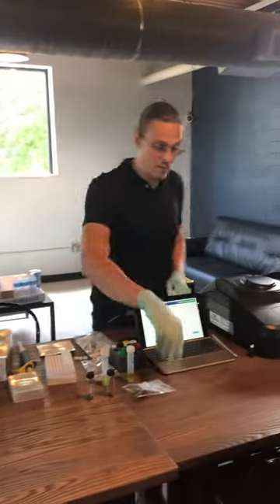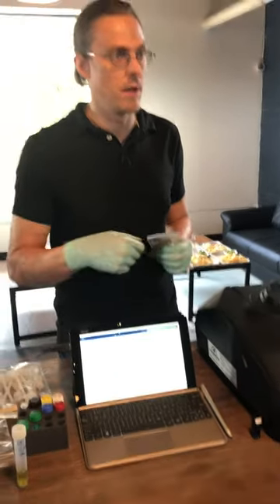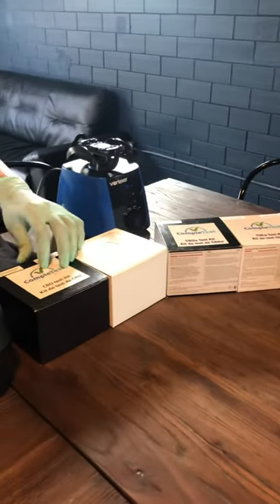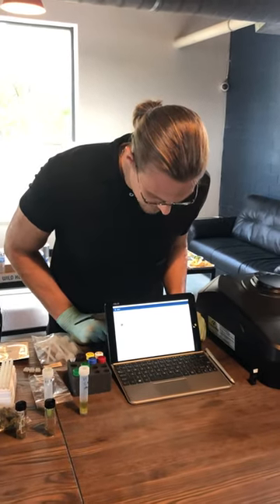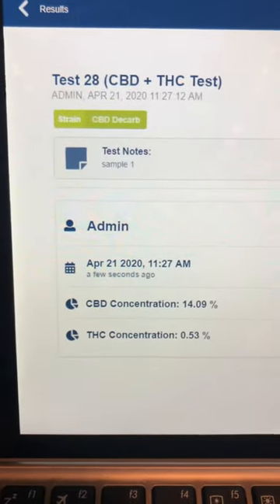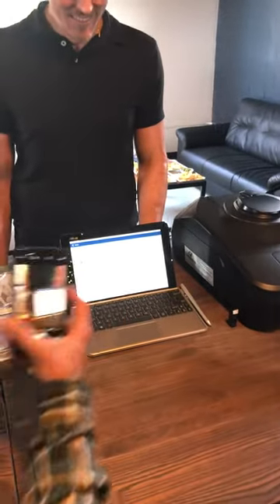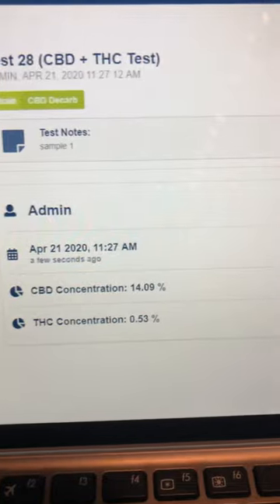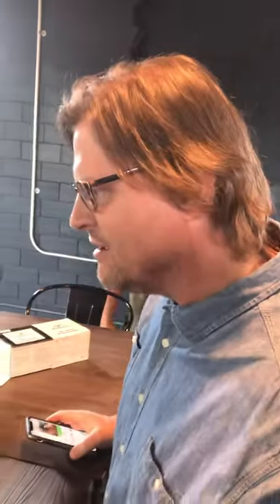Verde Leaf ™ demo from the HempLab and Delta-9 Hemp Results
Verde Leaf ™ team jokes with Ken Weeks about his Delta-9 hemp crop we tested.